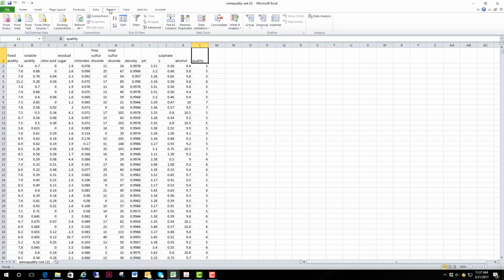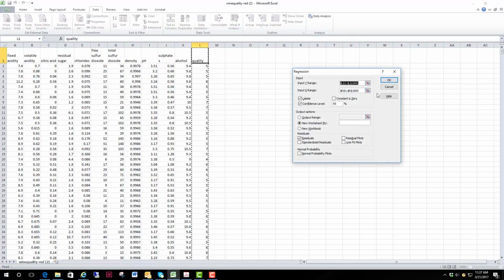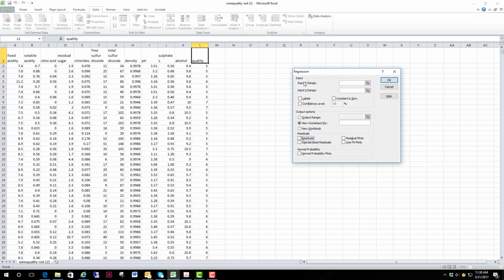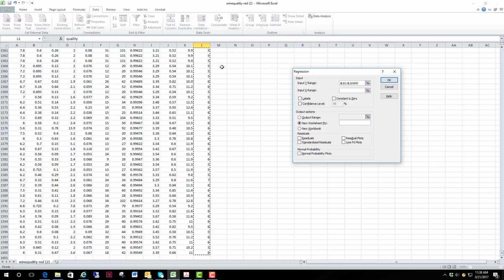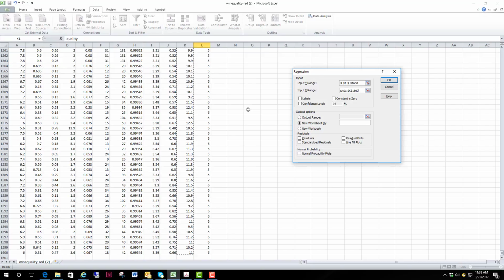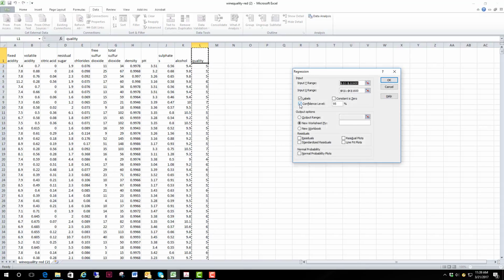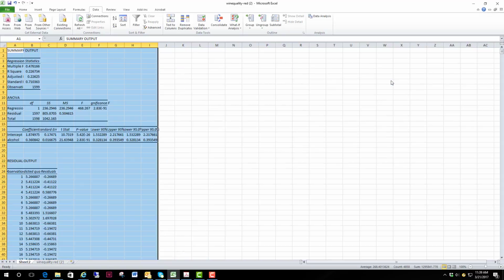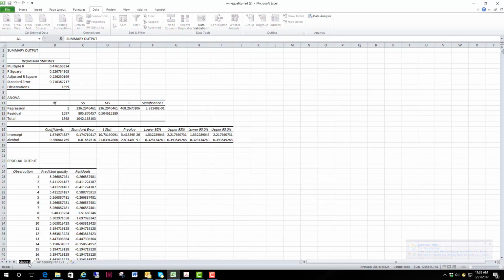simple linear regression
Shows how to do a simple linear regression in Excel